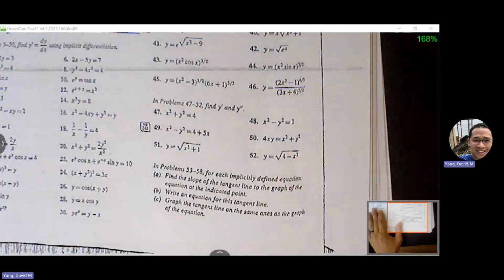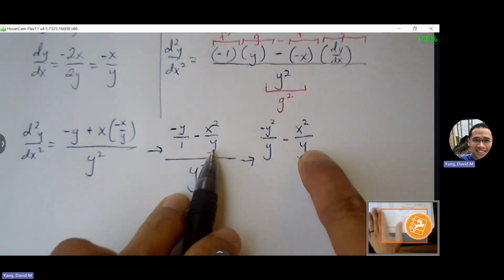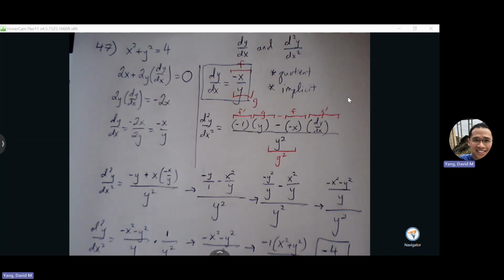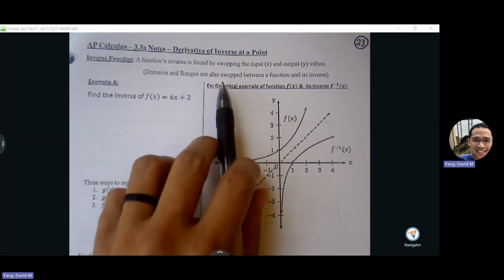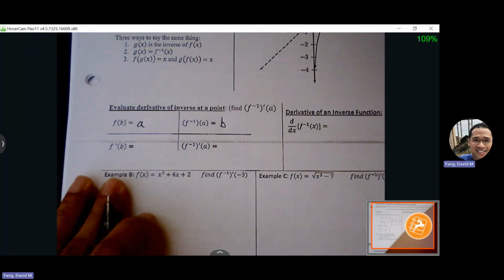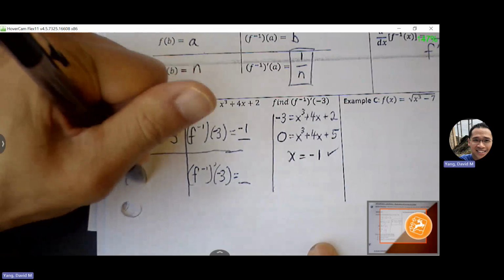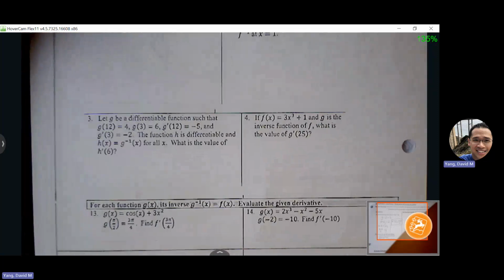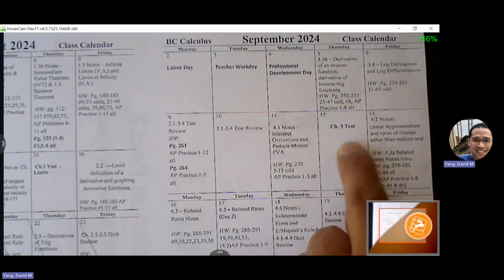BC Calc 3.2b Implicit differentiation Day 2 & 3.3a Derivative of Inverse at a Point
AP Calculus BC - (Fri) Aug 30, 2024